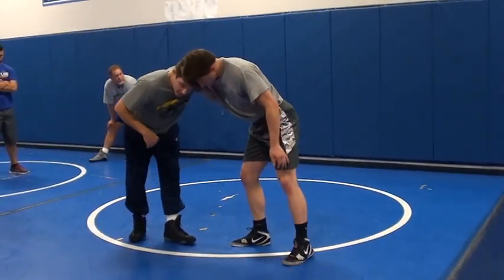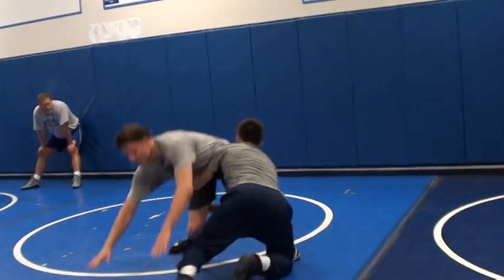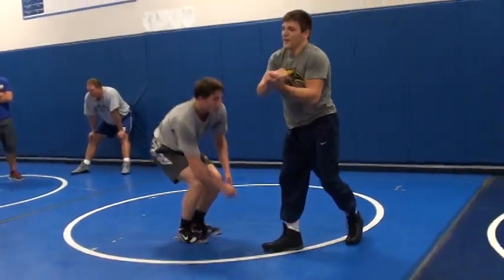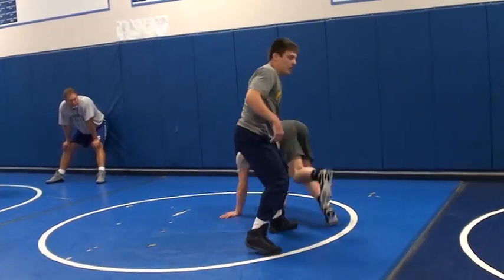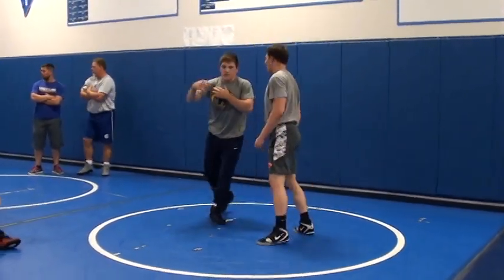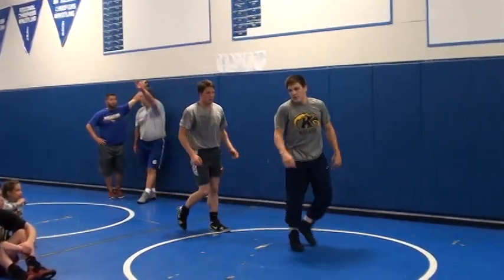Ian Miller Underhook To Opposite Side Elbow Pull Duck Double